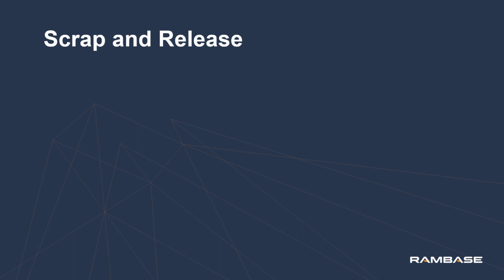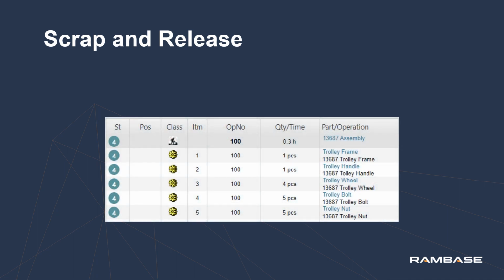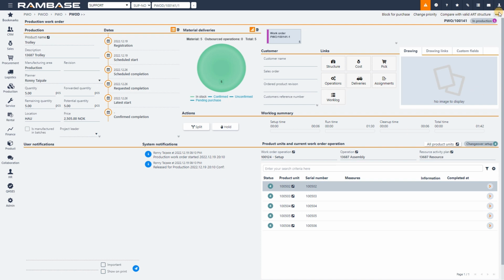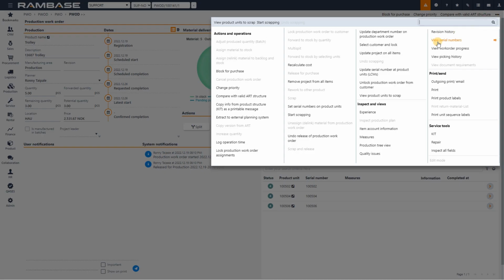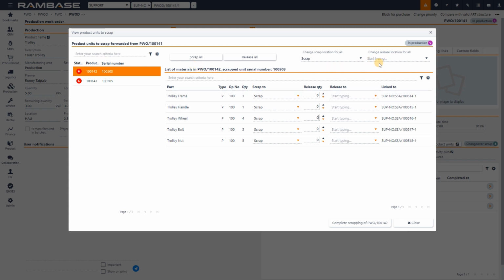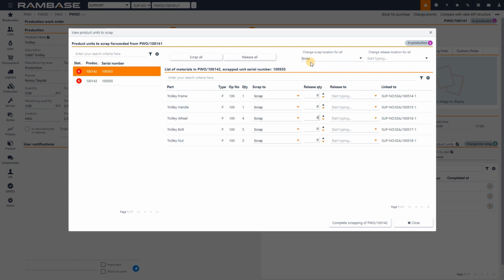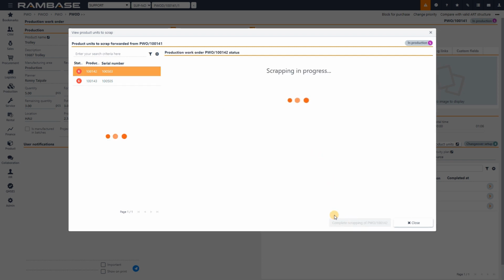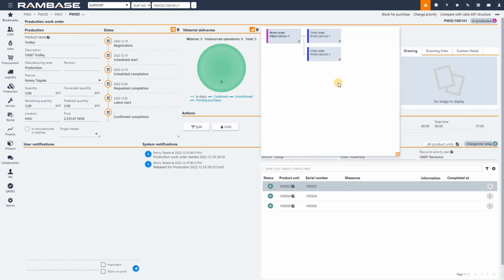How to Scrap and Release Product units (LCM)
When manufacturing Product units (LCM) with complex structures, the operator and planner need to be able to handle parts that are broken and assess if they can be recovered. The Scrap and Release function is used to handle those situations.